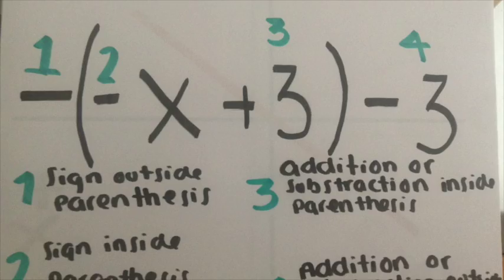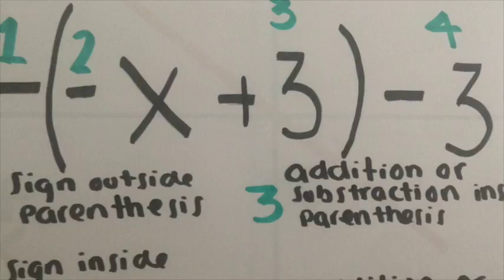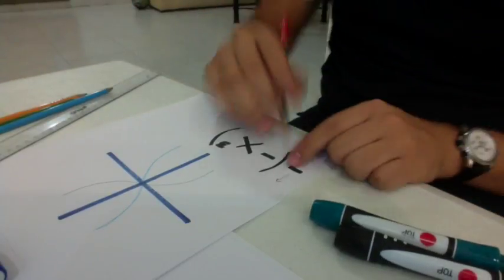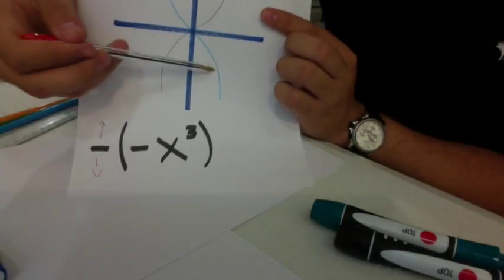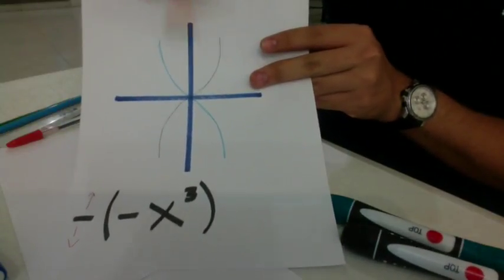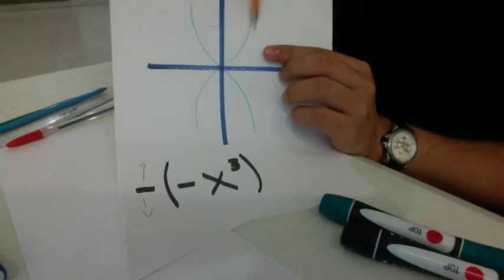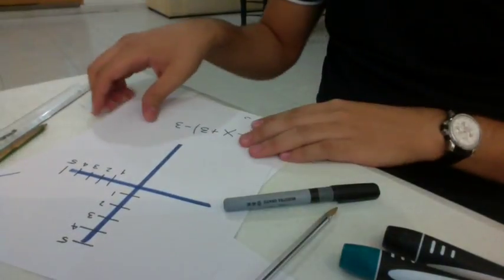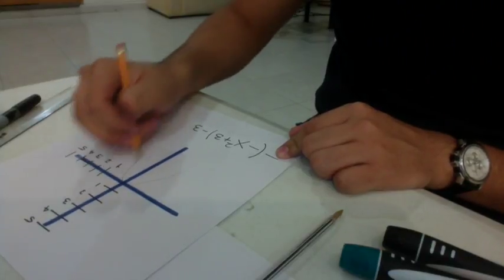mate final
Este vídeo es sobre mate final